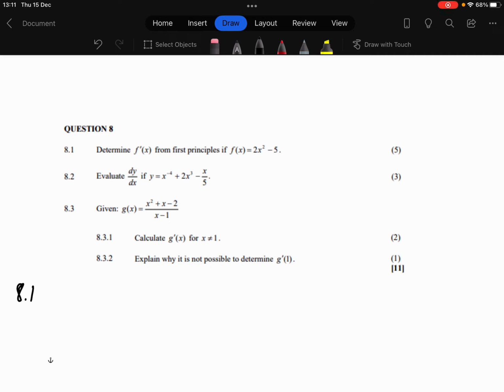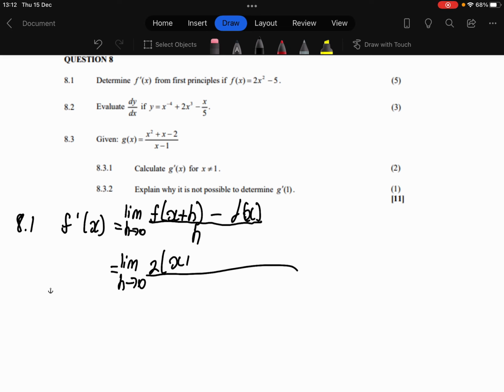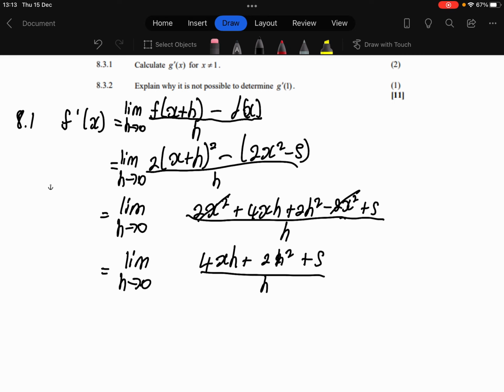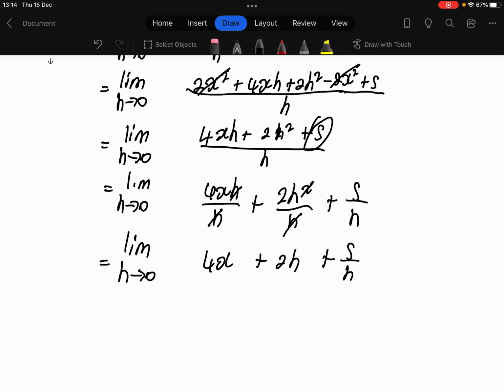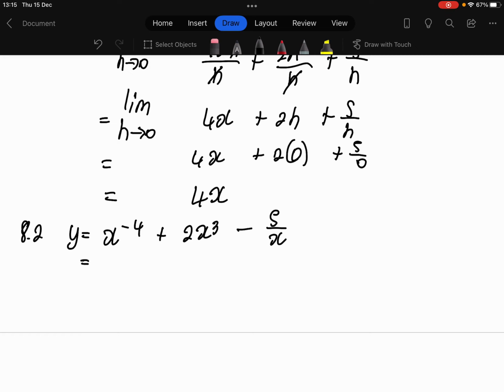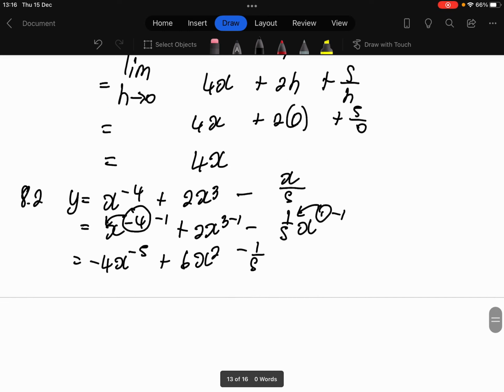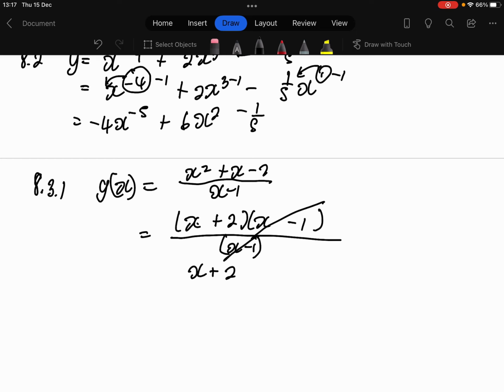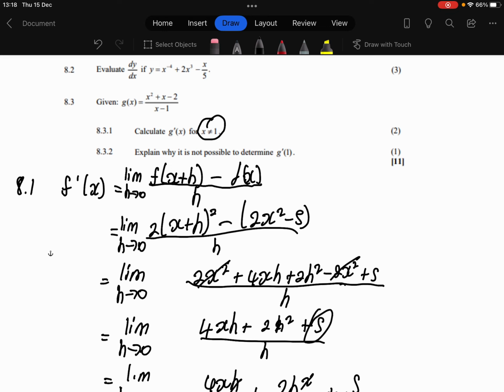Calculus | Math | Matric | Past Paper Review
Calculus through first principles
Calculating derivatives through rules of differentiation
Interpreting derivatives